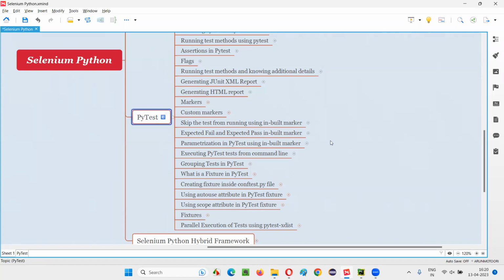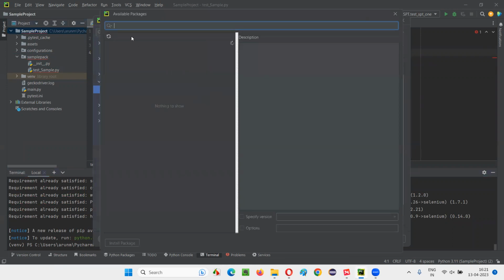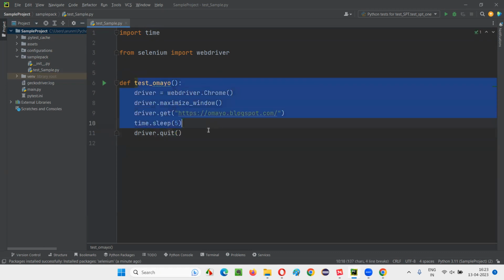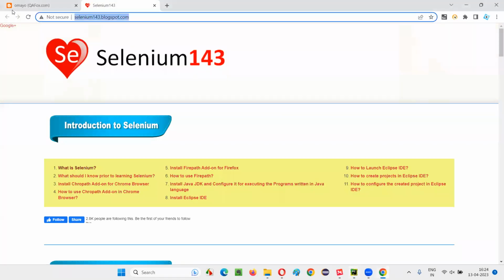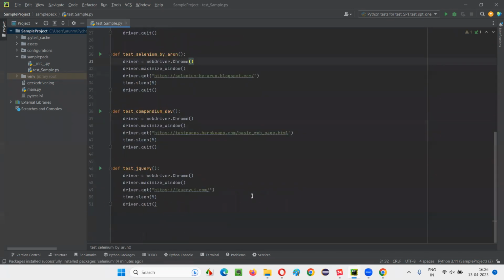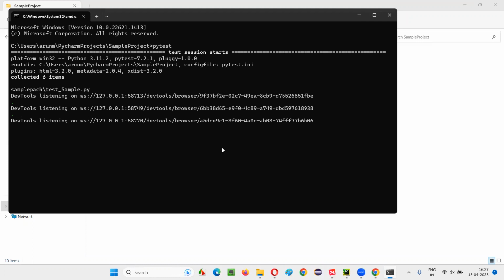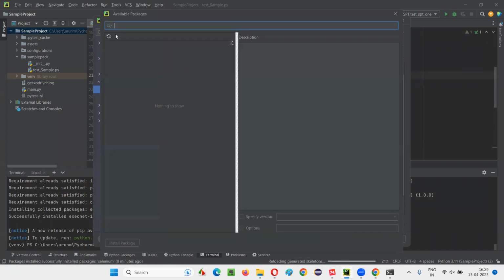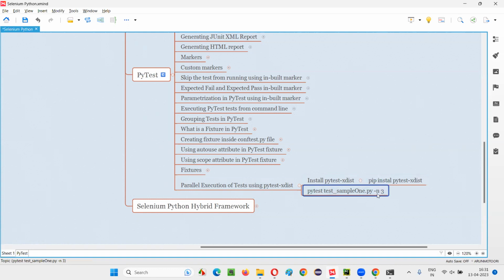Parallel Execution of Tests using pytest-xdist (PyTest - Part 22)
In this session, I have explained Parallel Execution of Tests using pytest-xdist  as part of Selenium Python Training series.